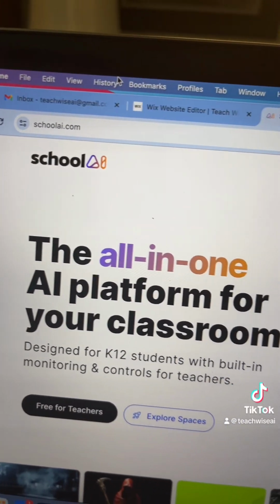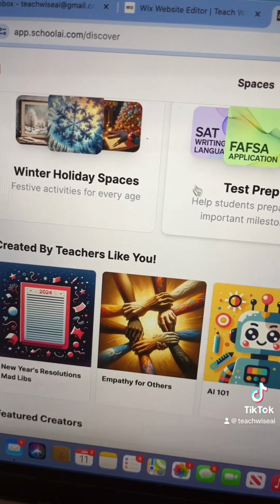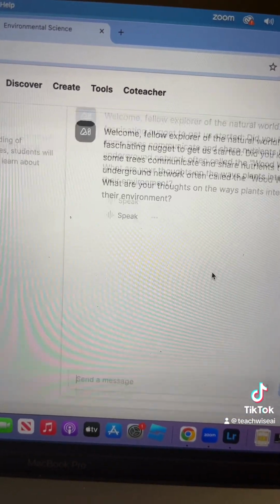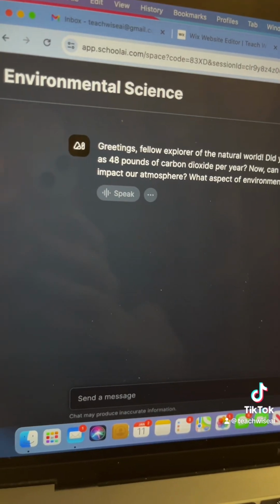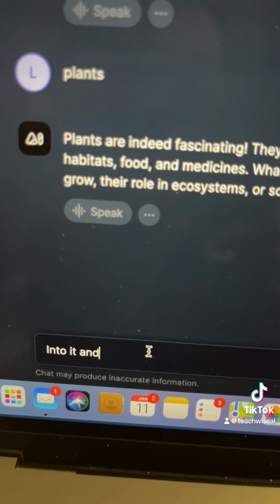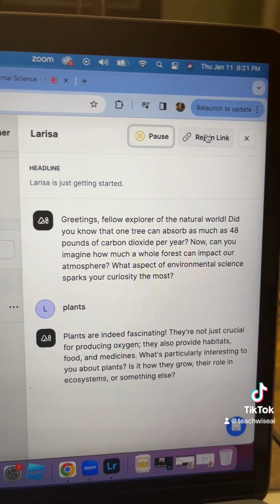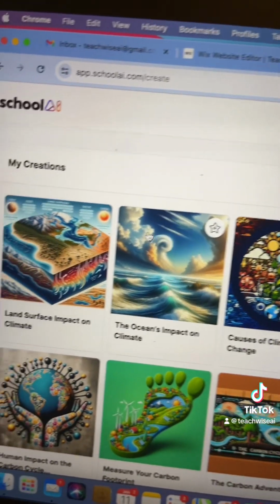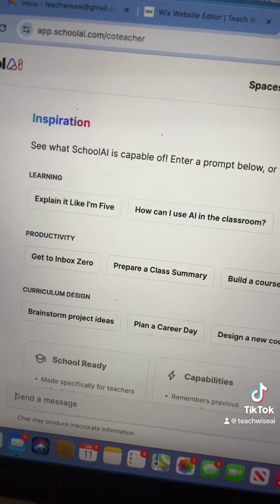Personalized content-related chatbots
Make personalized content-related chatbots for your students for FREE at SchoolAI.com. Teacher tested and student approved!